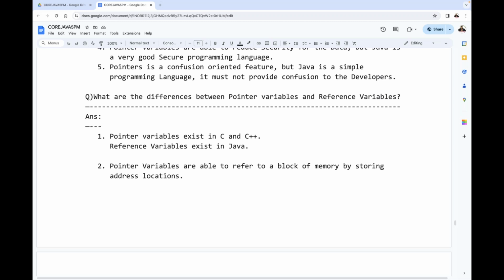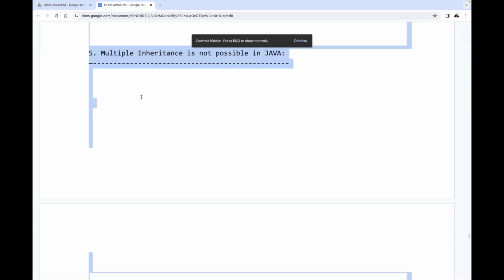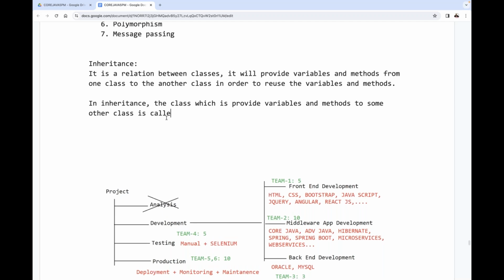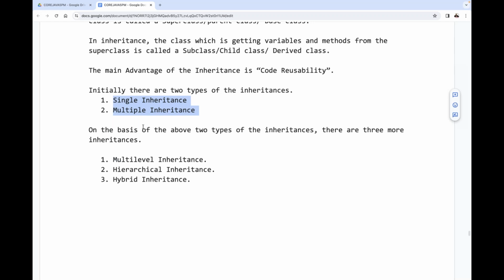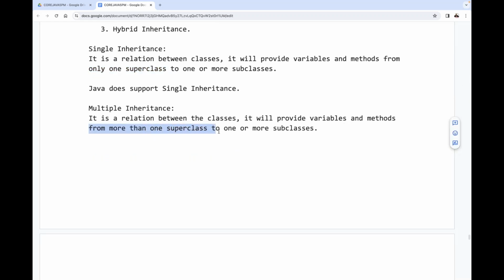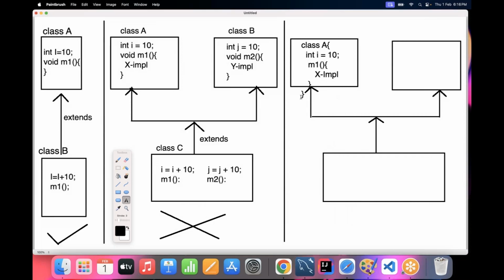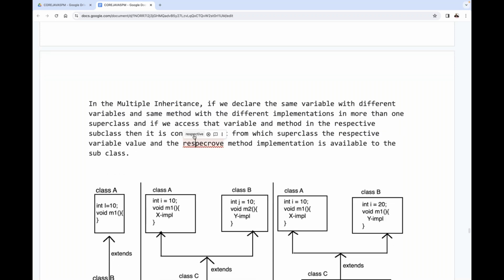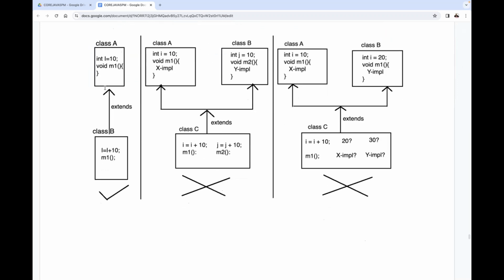FULL STACK JAVA tutorials || Session - 9 || by Mr. Nagoor Babu On 01-02-2024 @5PM IST